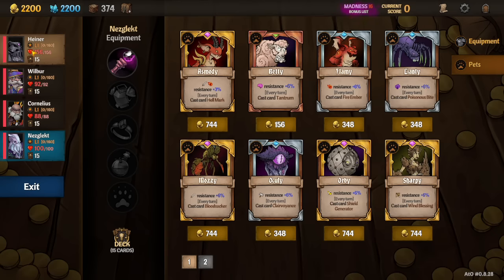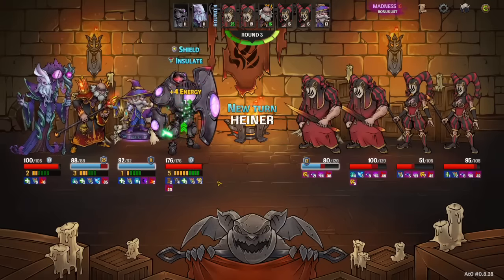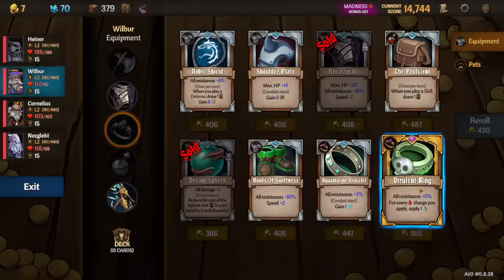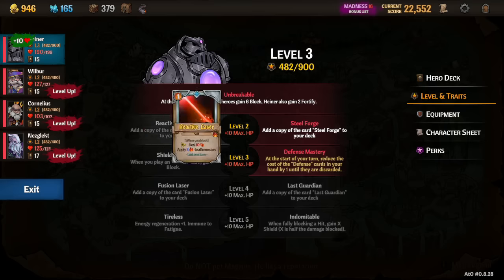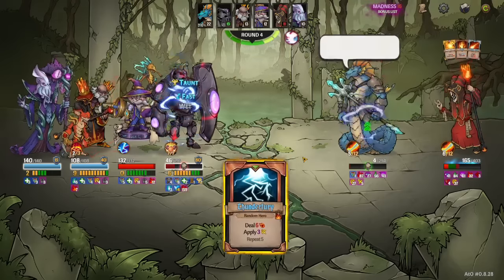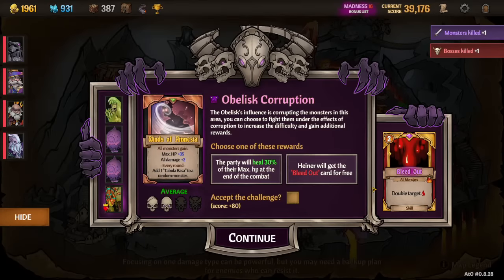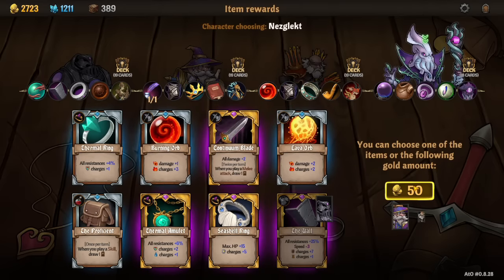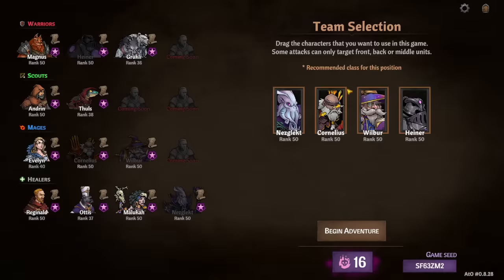Madness 16 - Full Run #1 - Across the Obelisk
I decided to try doing some commentary over one of my Madness 16 runs. Sorry about my microphone issues I'll work on that for future runs.

I plan on uploading more of these runs. The next attempt with be This same comp with Wilbur replaced by Andrin.